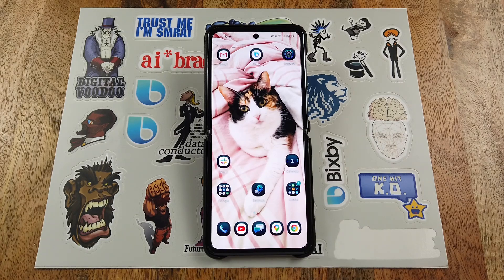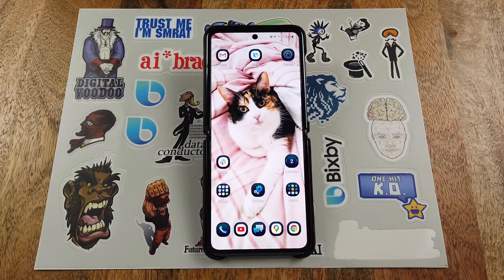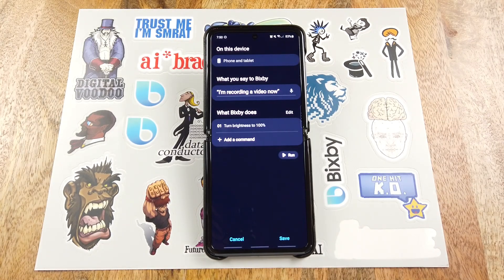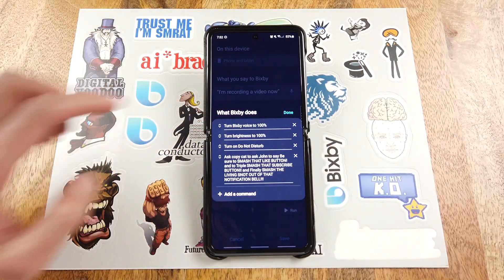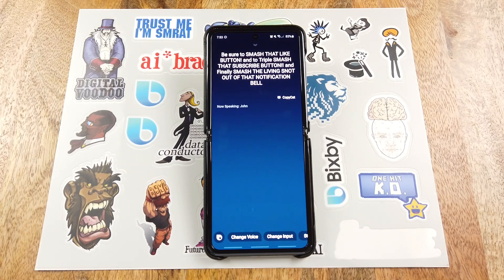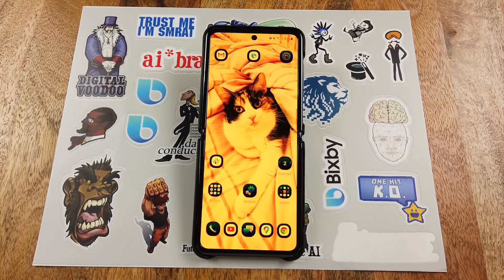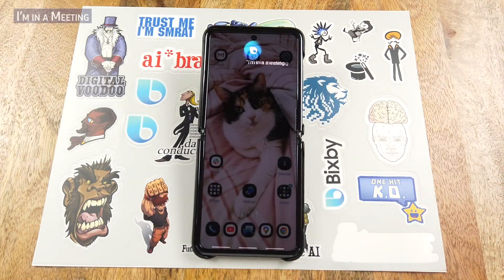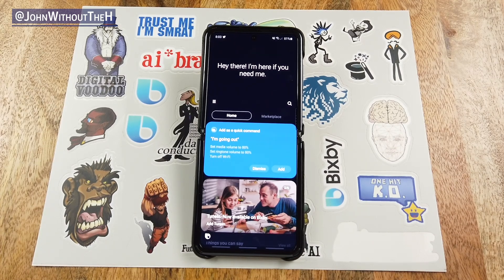How to Use Bixby Quick Commands on your Samsung Phone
Here are some Quick Commands I use and how to set up a quick command in Bixby! What are your favorite quick commands? Are you a developer? How can your capsule be used in a quick command?

We're starting this new series of funny, interesting, and useful things to ask Bixby with Bixby 2.0! Can Siri, Alexa, or Google Assistant do this too? Let me know!

You can use Bixby on your Samsung devices, like the S20, S20+, S20 Ultra, Z Flip, Fold, Note 10, etc., and ask any of these questions to get the most out of Bixby!

If you're interested in building for Bixby, here are some resources to get you started: